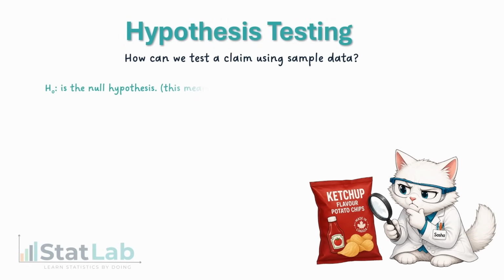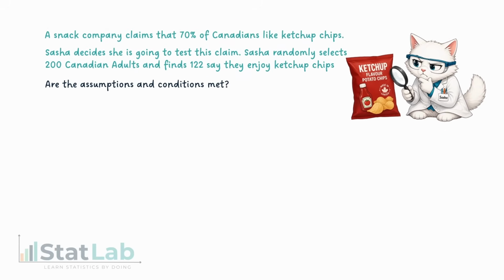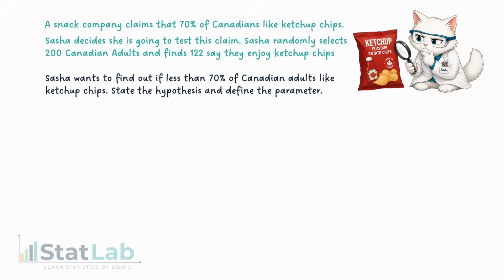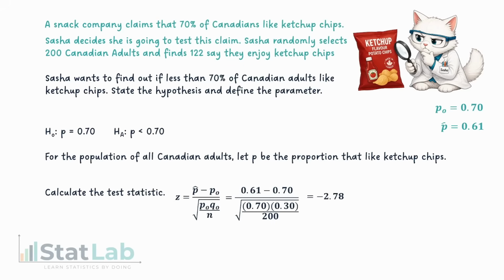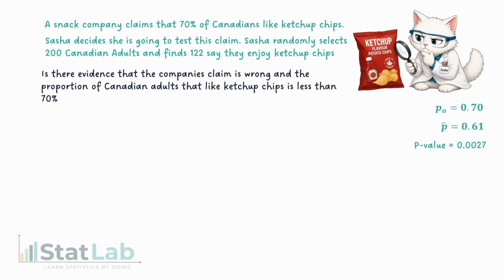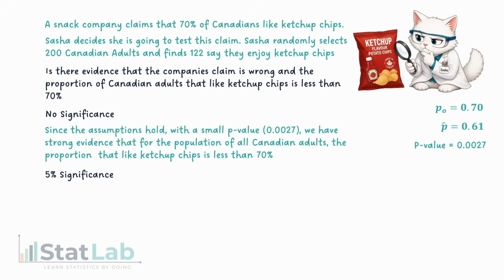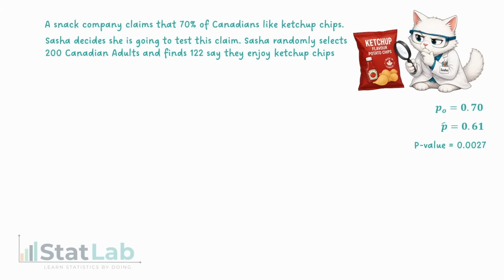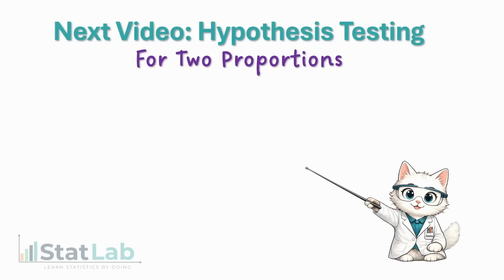Hypothesis Testing for Proportions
A sample can tell us a lot about a population—but how do we know if the evidence is strong enough to support a claim?

In this video, we introduce hypothesis testing for population proportions and learn how to use sample data to evaluate claims about a population.

We'll work through the entire hypothesis testing process step by step, including how to set up hypotheses, calculate a test statistic, interpret a p-value, and make a conclusion in context.

Topics covered:
• Null and alternative hypotheses
• Significance level
• Test statistics and p-values
• One-proportion z-tests
• Type I and Type II errors
• Interpreting results in context

By the end of this video, you'll understand not only how to perform a hypothesis test, but what the results actually mean.